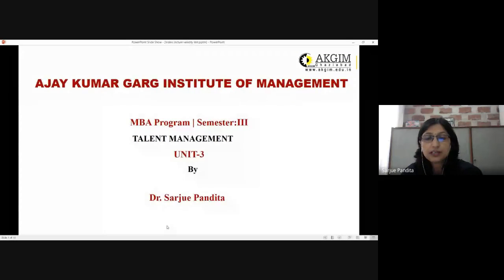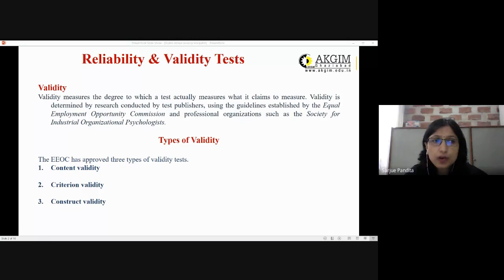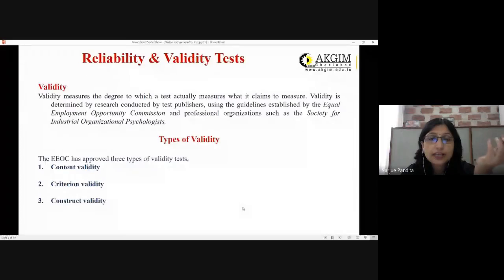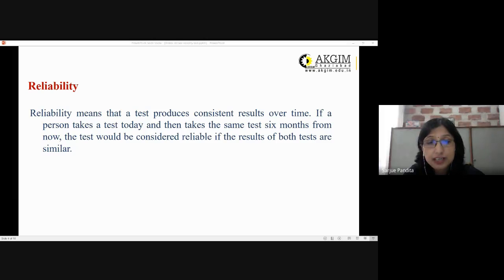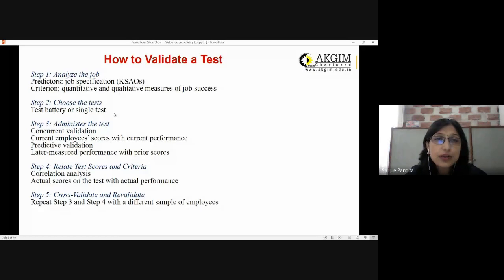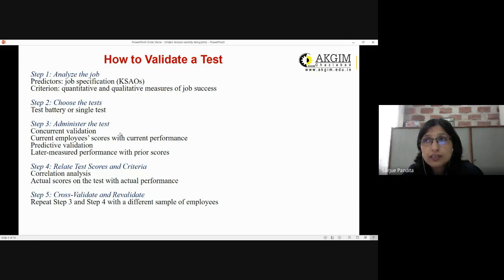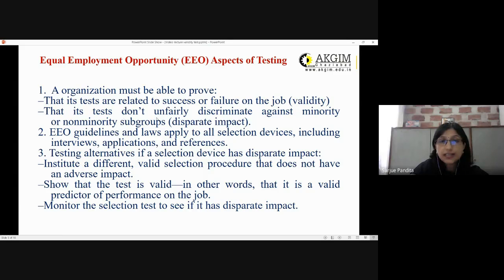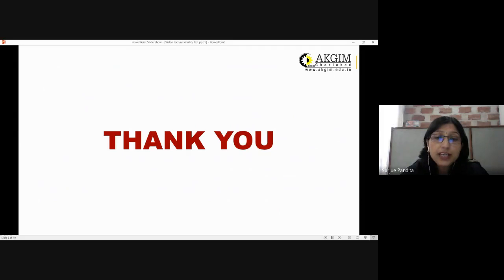Talent Mgmt Lecture 8 Unit 3